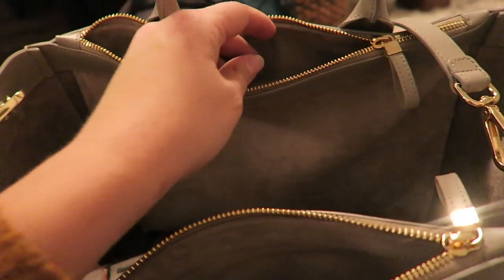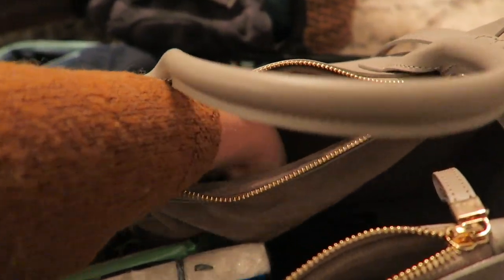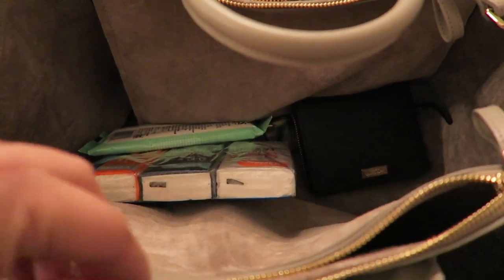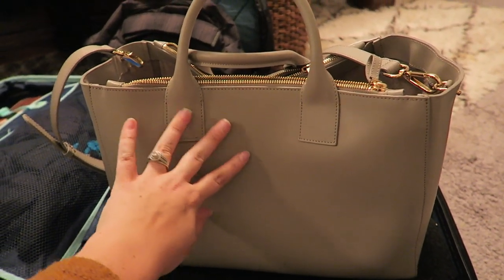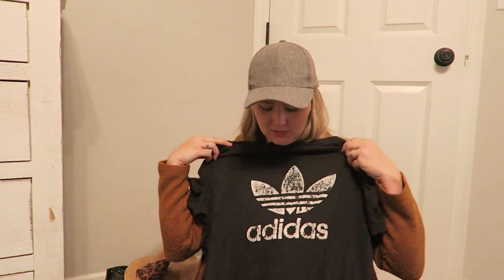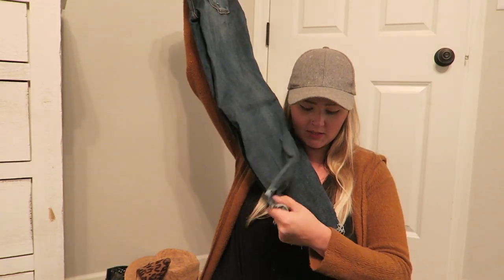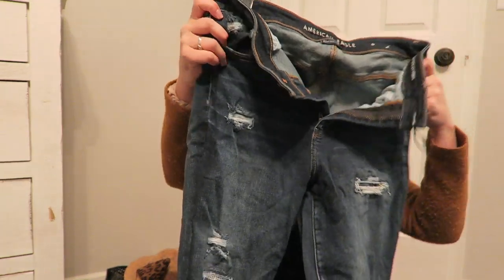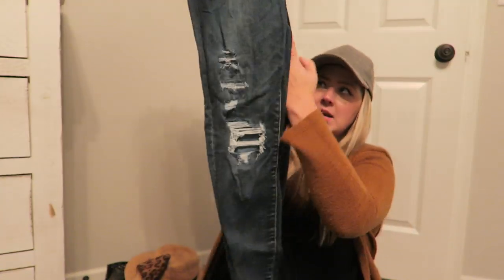PACK WITH ME FOR CALI | Teddy Blake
Good morning!! Sharing all of the things I have packed with for my upcoming trip to Orange County California! Excited to also share my new Teddy Blake handbag with you guys. I am loving the quality and look of this beautiful handbag. I hope some of my day to night outfit tricks give you guys some ideas for your own future trips!

•POPULAR PRODUCTS•
My favorite diaper backpacks:
Miss Fong:

Amazon Store: